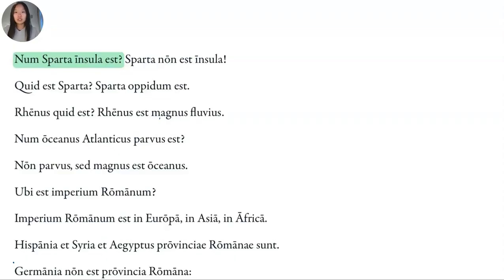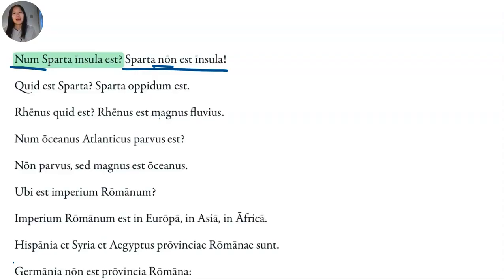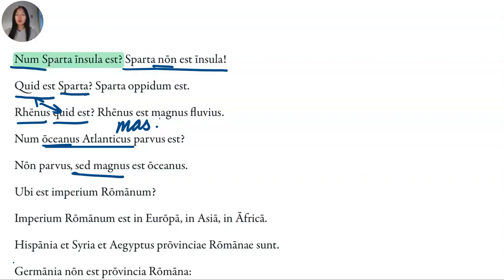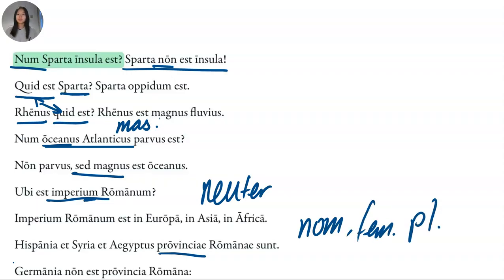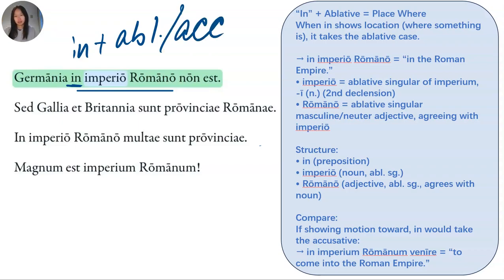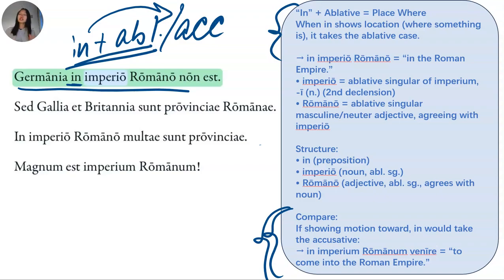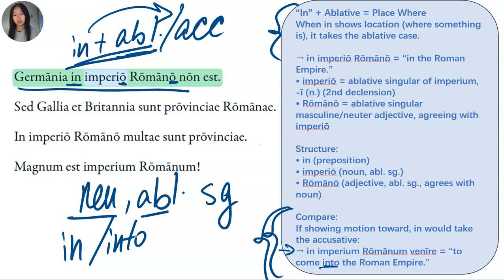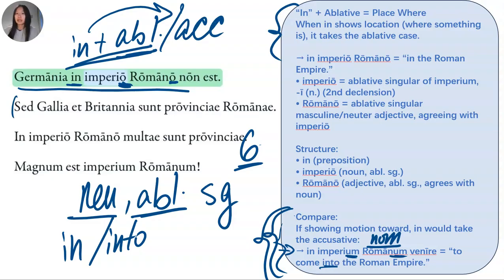Dive into Latin: Familia Romana-Chapter 1.2 part 3